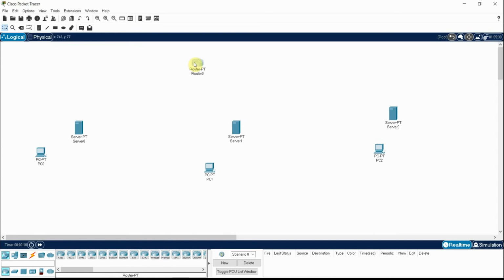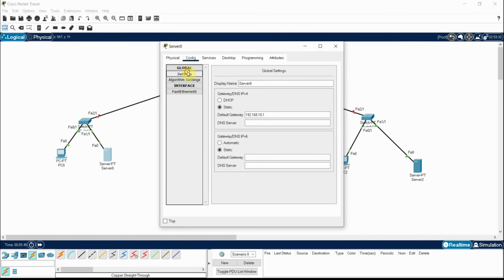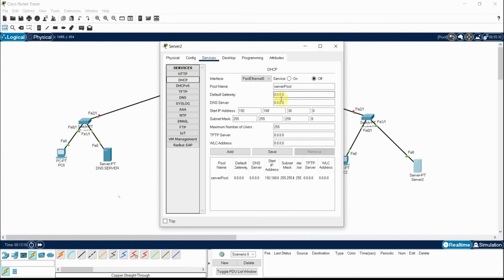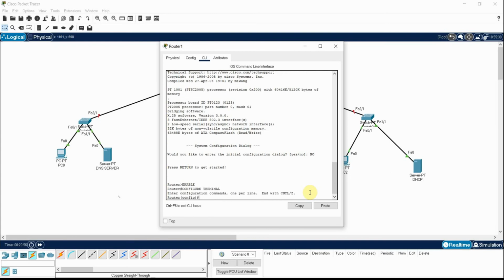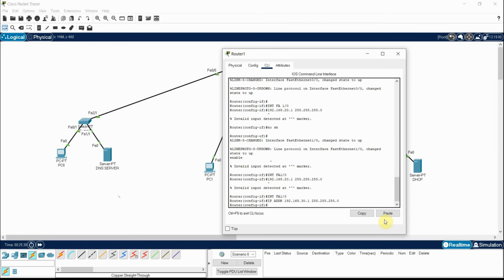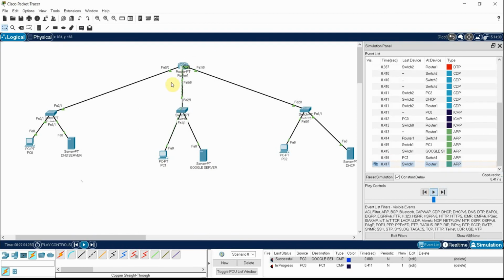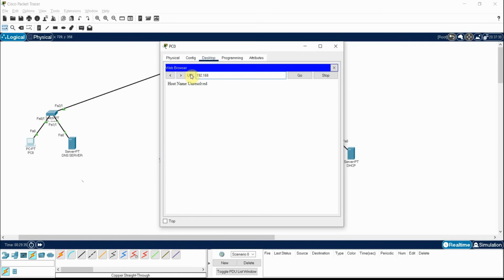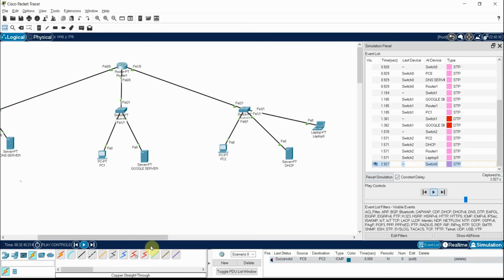Simulation of LAN Topology – HTTP, DNS, DHCP